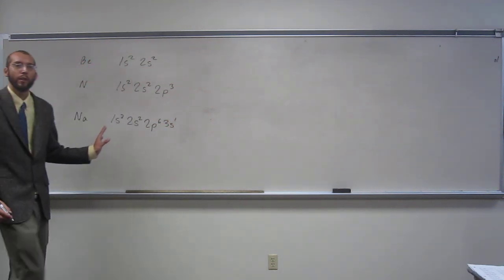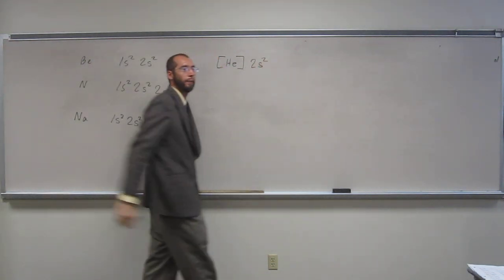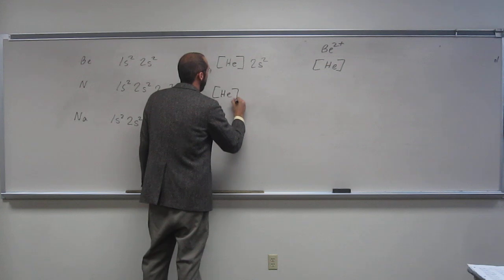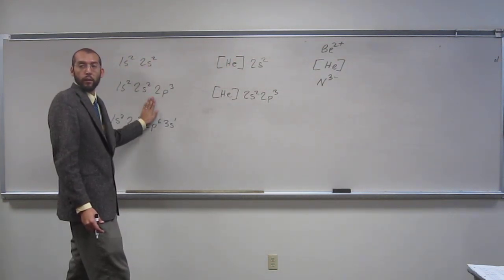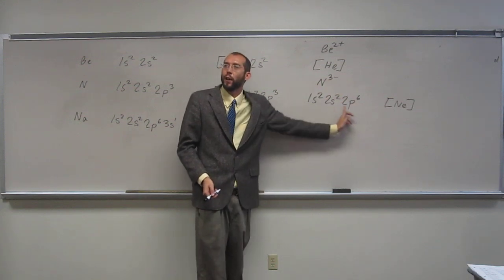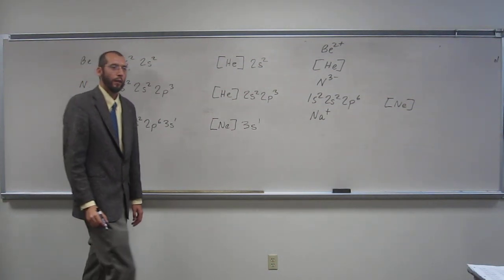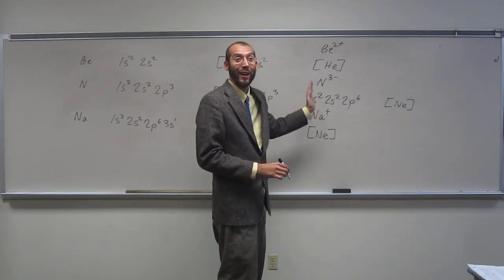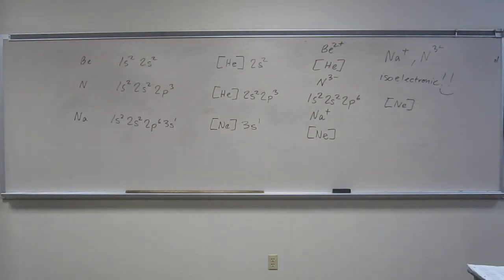Isoelectronic or not - Electron Configurations of Ions 003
For each of the following elements (Be, N, Na):
a) Write the complete electron configuration.
b) Write the condensed electron configuration.
c) Predict the common ion of the atom.
d) Write the condensed electron configuration of the ions.
e) Are any of these ions isoelectronic?